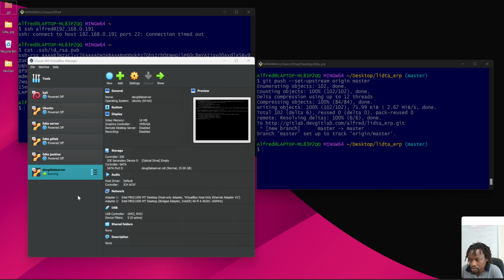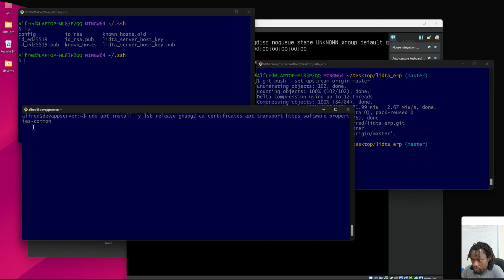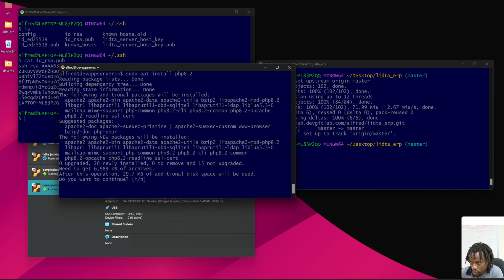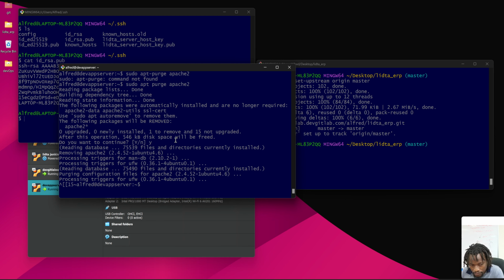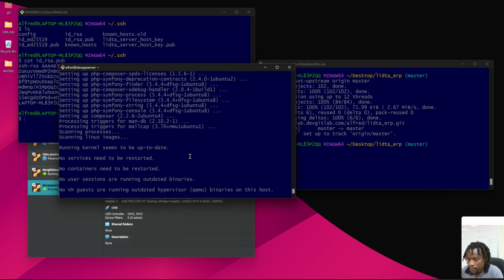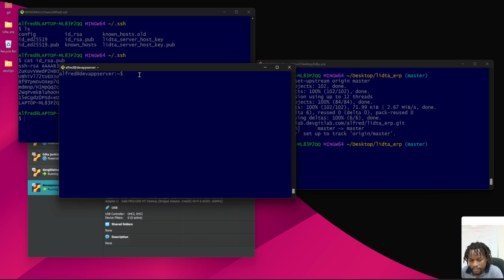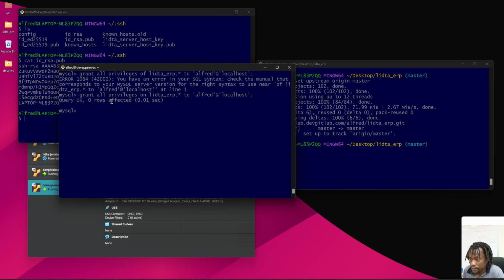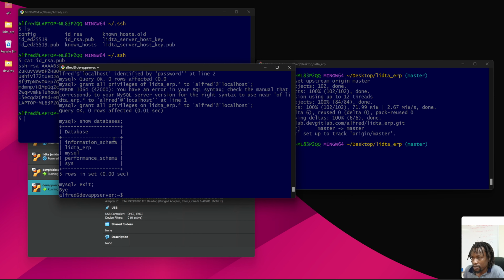Software development infrastructure automation #5.Configure dev server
In this episode, we are going to configure our development  server